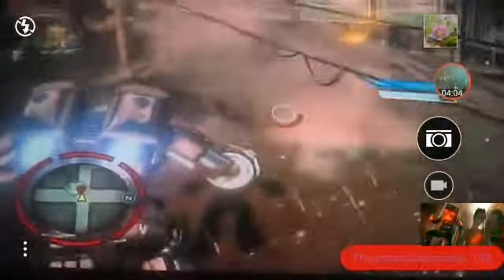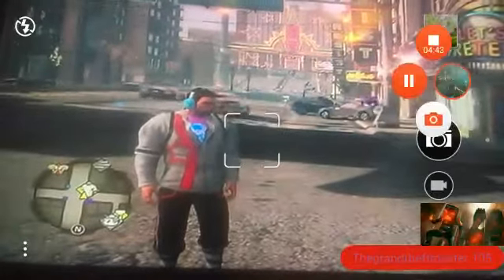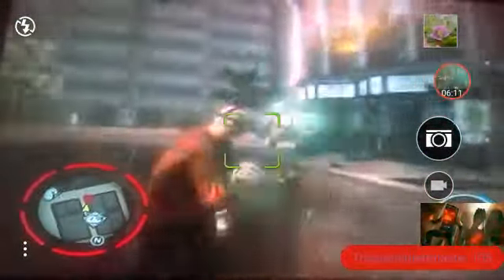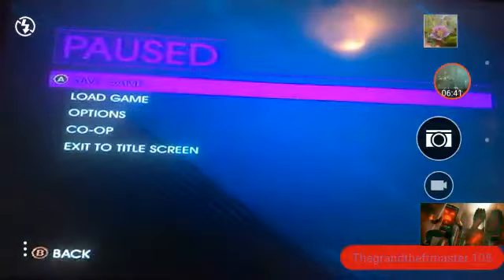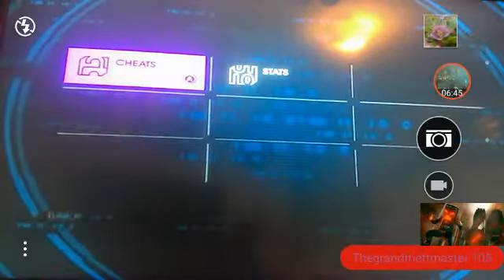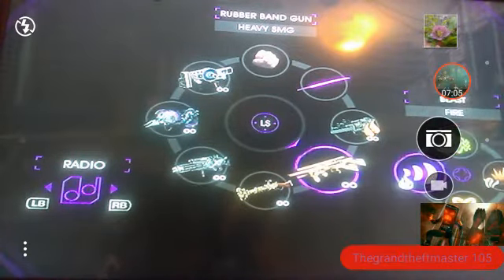Saints Row 4 back to the epic battles!